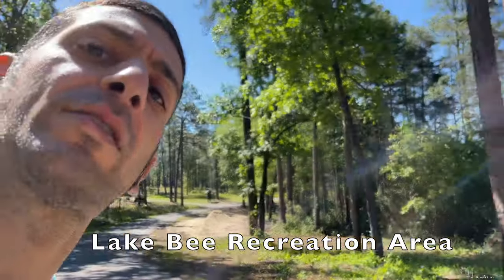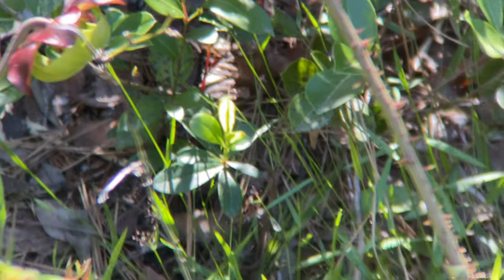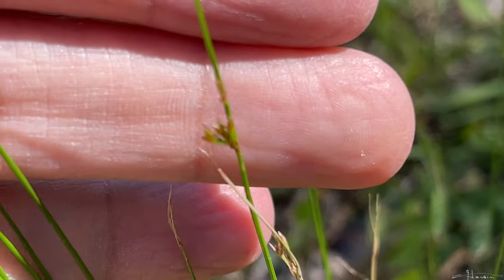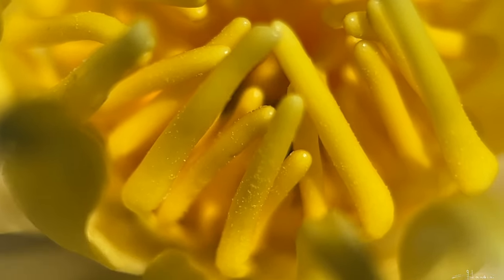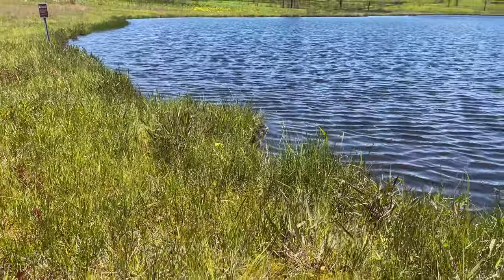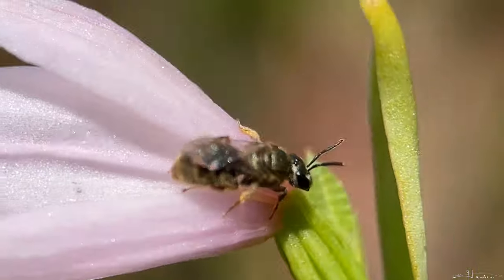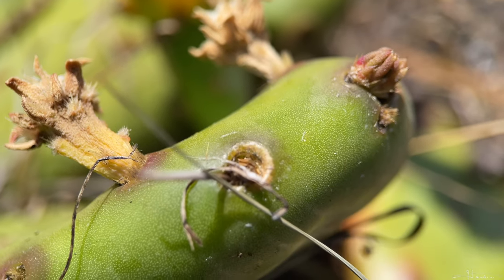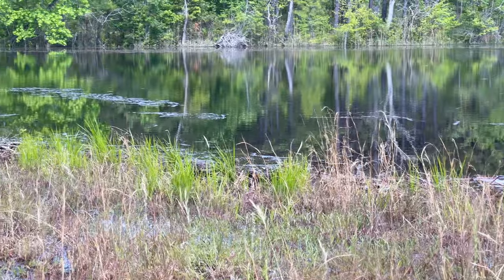Finding Carnivirous Plants In The Carolina Sandhills National Wildlife Refuge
There are a couple of spots at the Carolina Sandhills National Wildlife Refuge where one can observe carnivorous plants in the wild. Although I've kept carnivorous plants for years, this was my first time seeing them in the wild. (Note: Botanical gardens, zoos and other tourist sites where they're planted to look like they're in their natural habitats don't count.)

Among the species seen on this trip included Sarracenia flava, Sarracenia purpurea, Sarracenia rubra, Drosera rotundifolia, and Drosera intermedia. Drosera capillaris is also found in that area as well as Pinguicula caerulea. Since Drosera rotundifolia and Drosera capillaris are two sundews that look quite similar, it was hard to distinguish which ones I was looking at since they were not in bloom. Pinguicula caeruleas were not in bloom so were difficult to find amongst the grasses.

Other plants of note that were seen there included Sphagnum moss, Cabomba carolina (fanwort), water lilies (genus Nymphaea), and juncus (rush plants, likely the common rush Juncus effusus). On a side note, juncus plants were used back in England in the 1600's and 1700's for lighting. Prior to that, some candles were made where the rush plant was used as a wick. These were known as rush candles.

Unfortunately, the seepage bog near Oxpen pool 1 lacked pitcher plants, possibly due to the recent controlled burn, or it being drier than usual. I was looking forward to seeing a field of them in the bog but there were a few on one side of the pond.

I hope you enjoyed this video and happy planting.